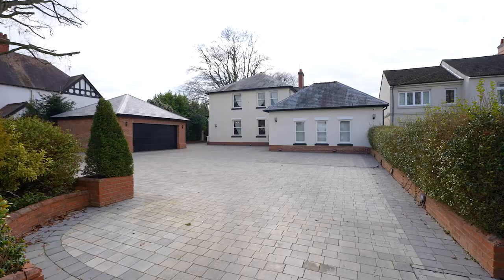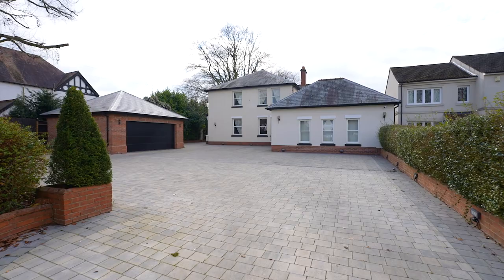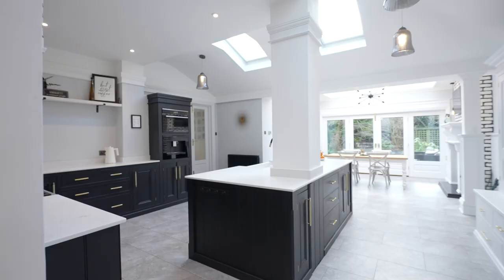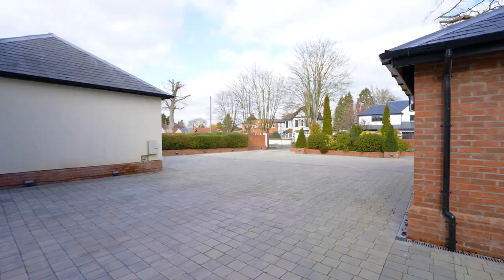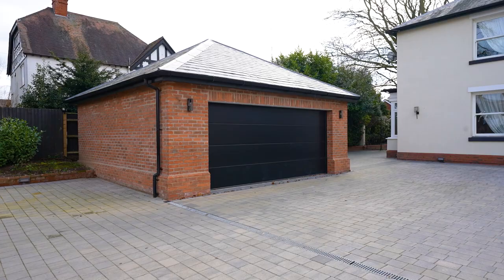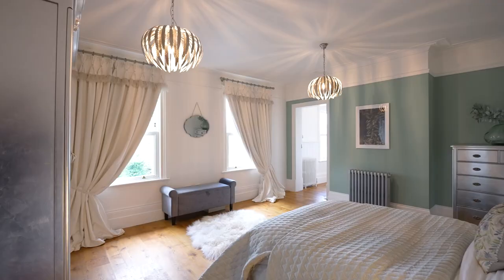Coming Soon | Nuneaton, Warwickshire | Fine & Country Coventry | Graham Howell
👀 𝗖𝗢𝗠𝗜𝗡𝗚 𝗦𝗢𝗢𝗡 👀

The Nut House is set back and nestled within a secluded position of half an acre, boasting over 4,000 square feet. The property has recently gone through a full refurbishment, has an ideal in and out driveway behind two sets of electronic gates and is offered with no onward chain.